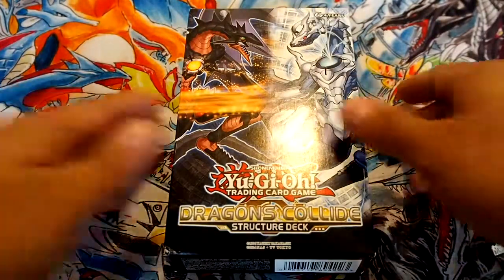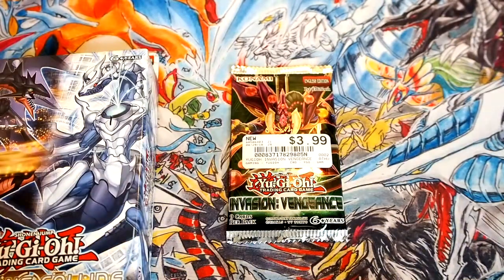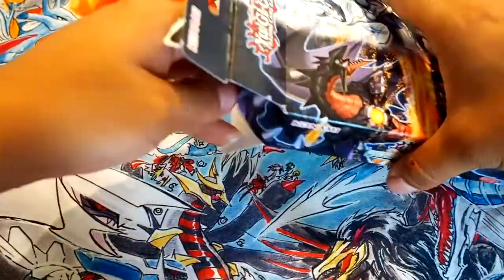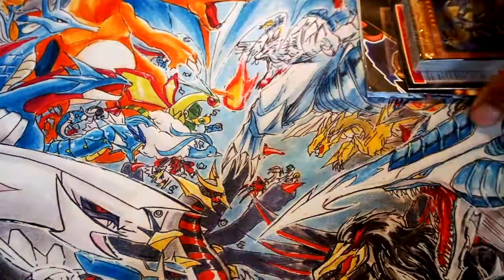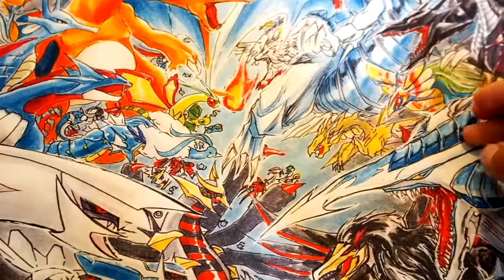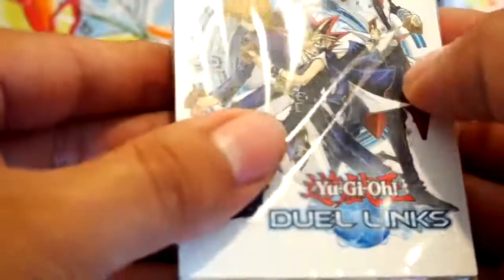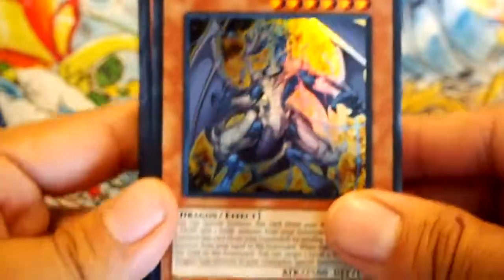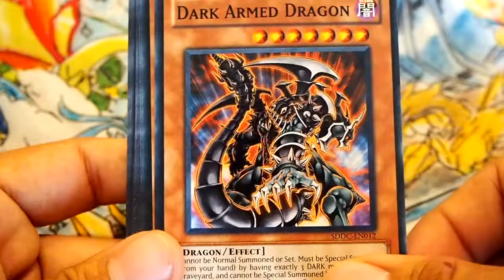Dragons Collide plus Spoils of War!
I'm opening up another structure deck, (paisanos! Ha!)